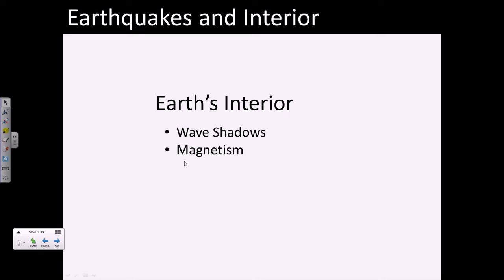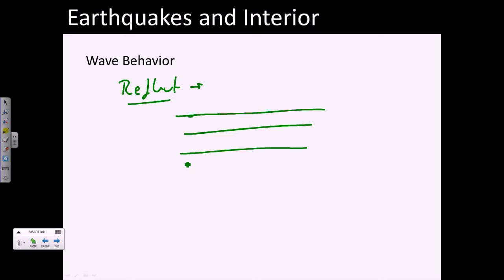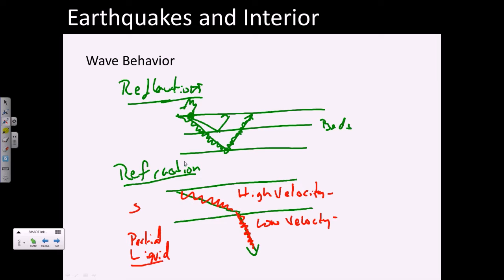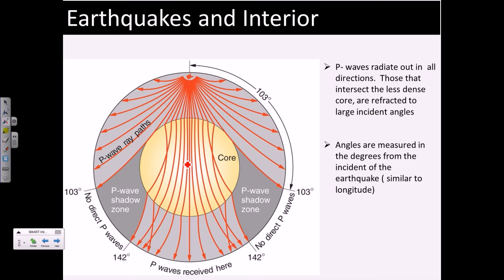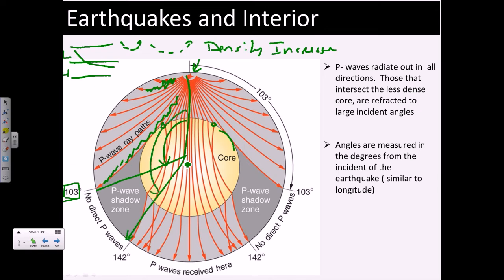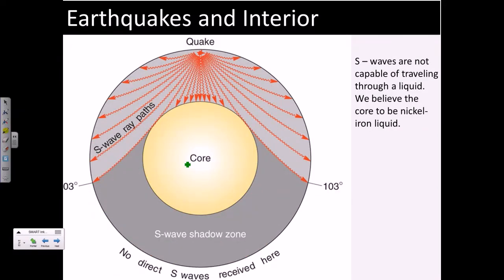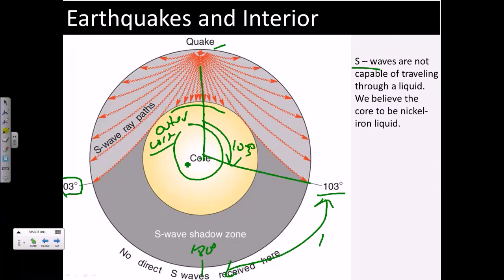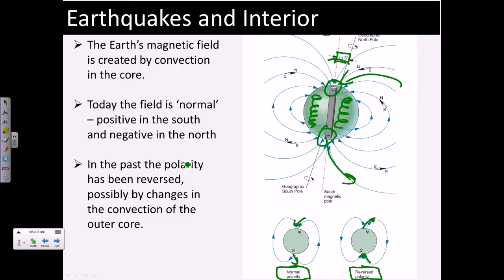Ch 8 Earthquakes Earth's Interior part V